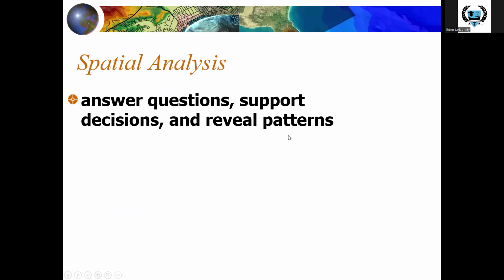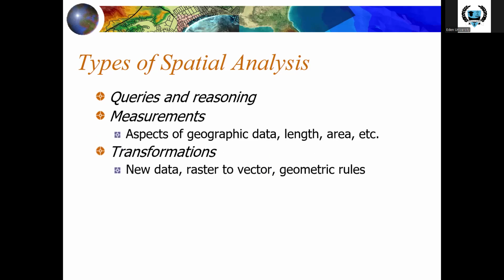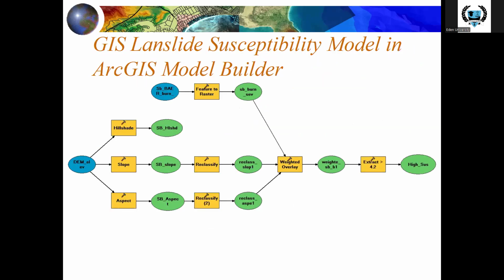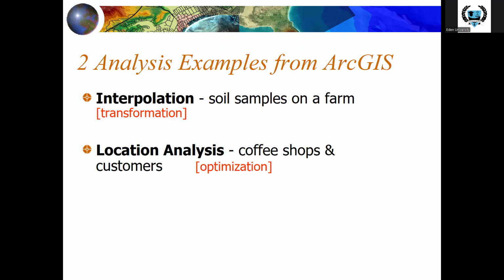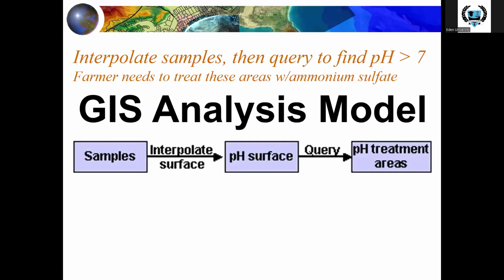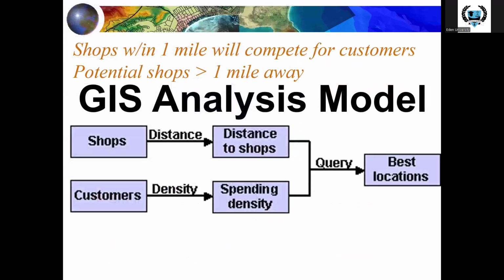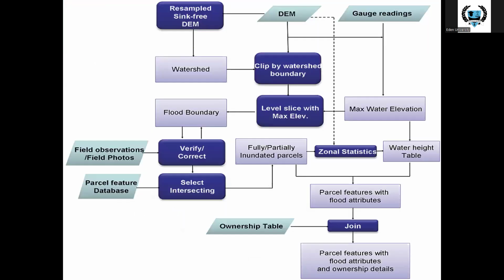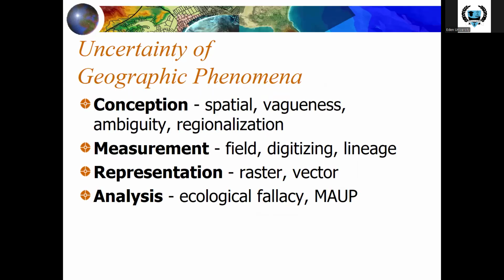Spatial Analysis GIS